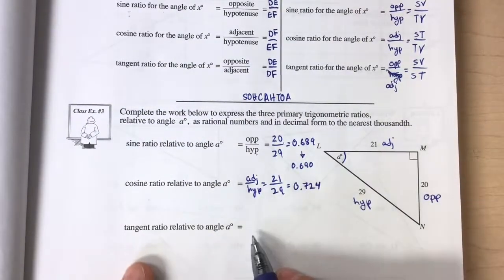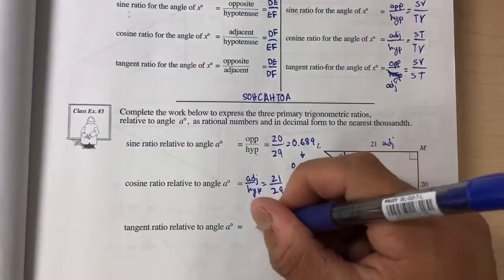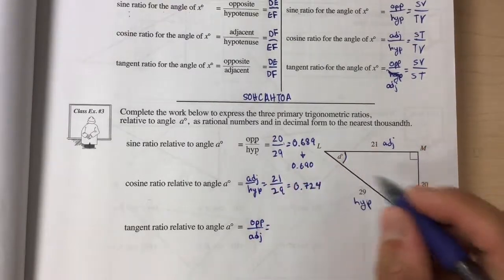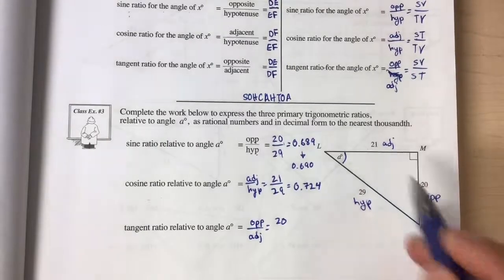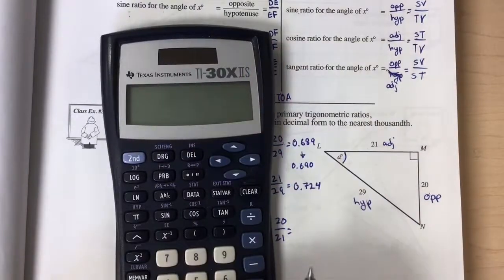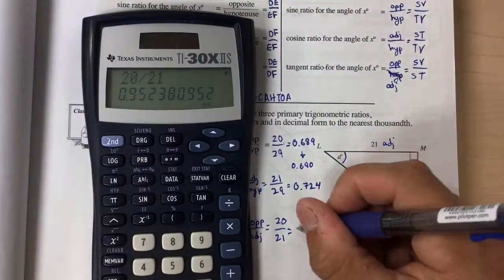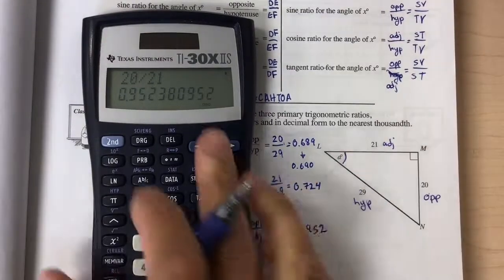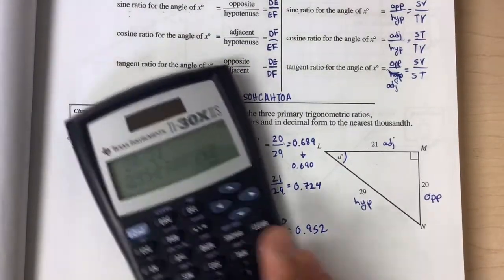Trig Lesson #1 Pt 1